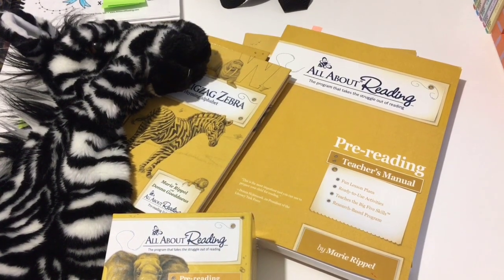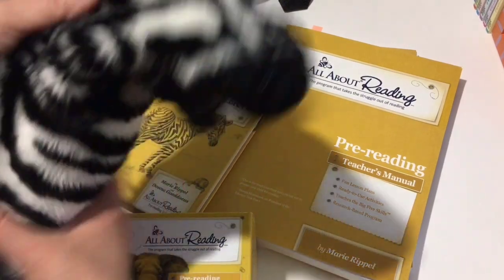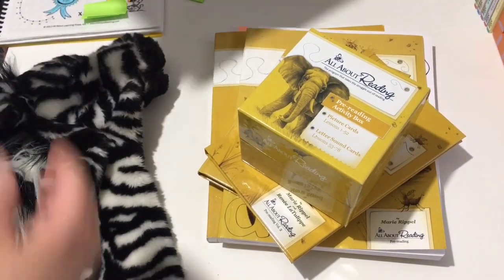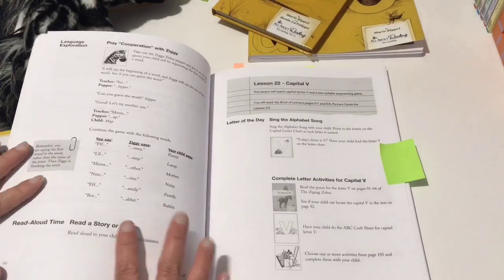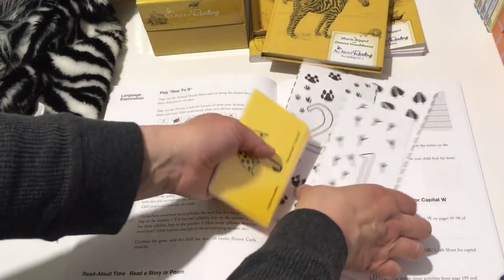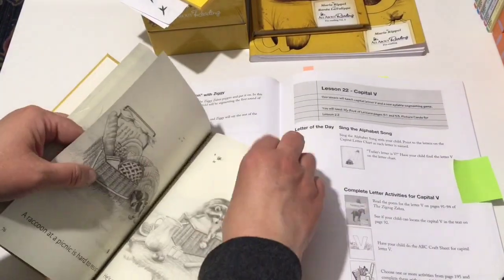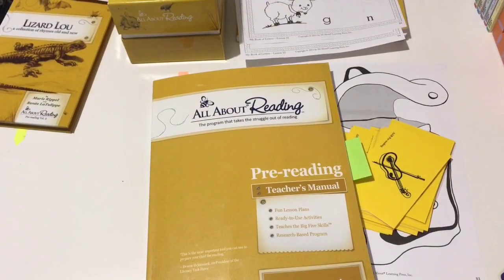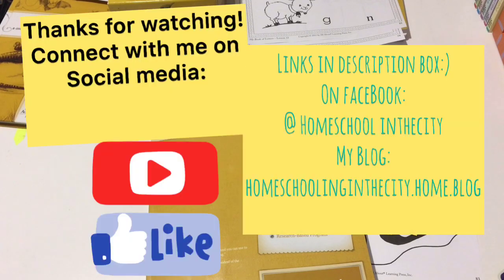All About Reading Pre-Reading || Teaching my pre Kindergartner how to read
Hey Friends,
In this video I go over a lesson and flip through the material we use for teaching my preschooler how to read with the All About Reading Pre-Reading program. This open and go multi-sensory approach has really eased my nerves about how I would approach this mile stone in homeschooling- teaching my son how to read! It's been a fantastic program for the both of us.